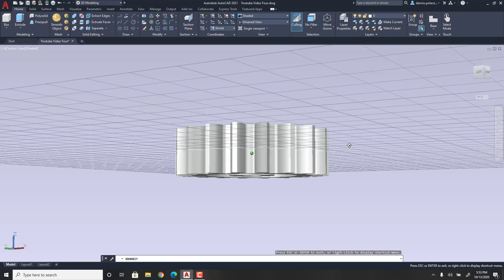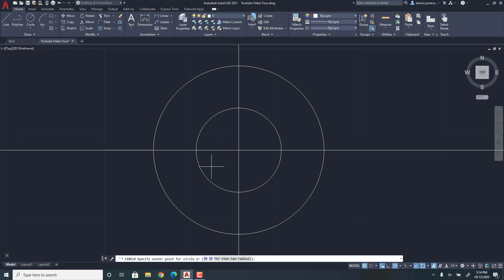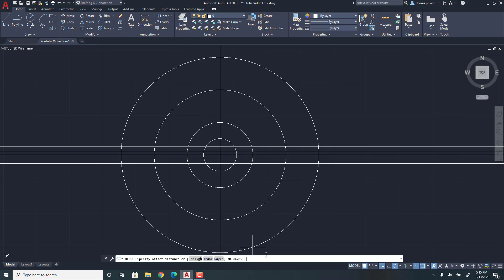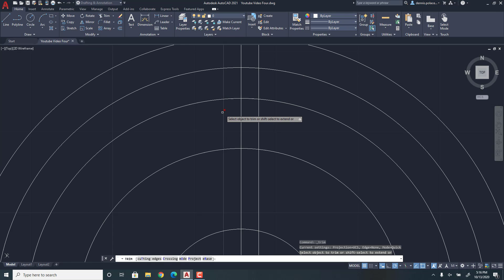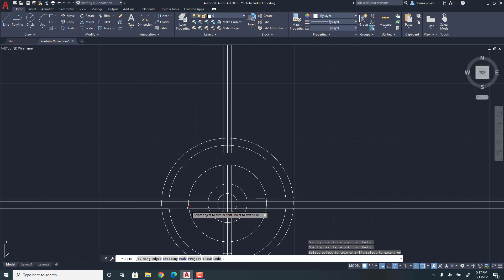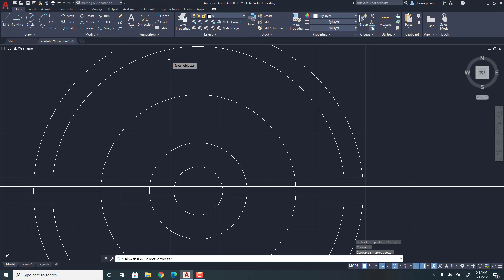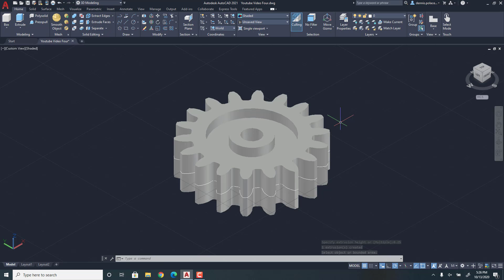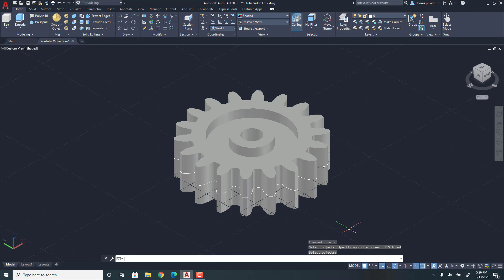How to make a 3d Gear in AutoCAD 2021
Hi guys! In this video I will be showing you on how to make a 3d gear in AutoCAD 2021! I hope that you guys are having an amazing day!